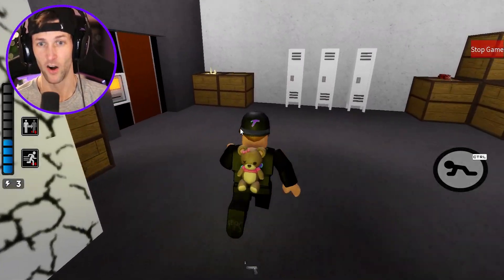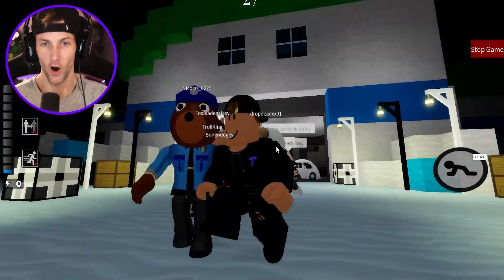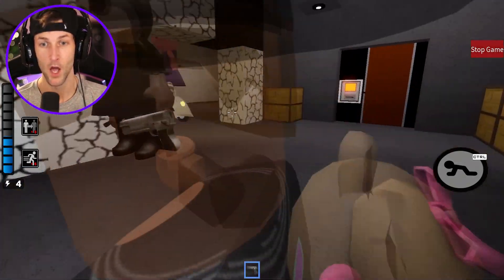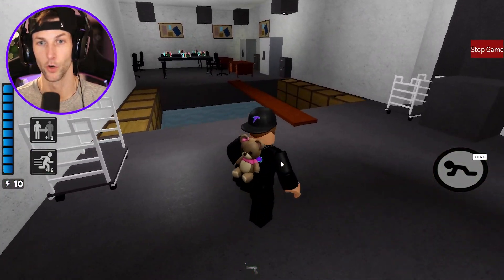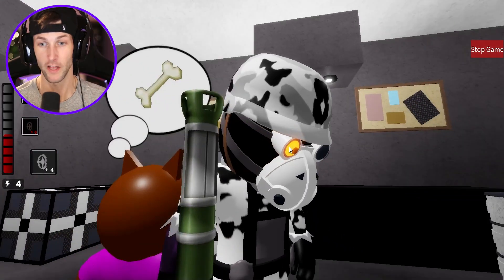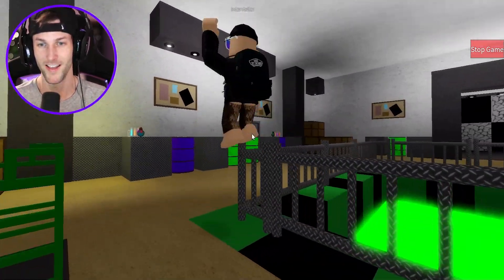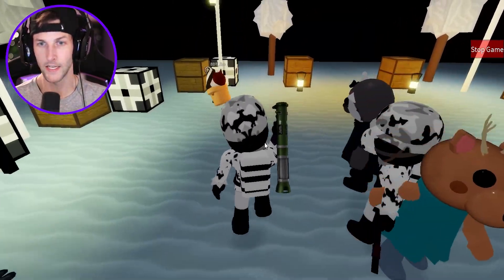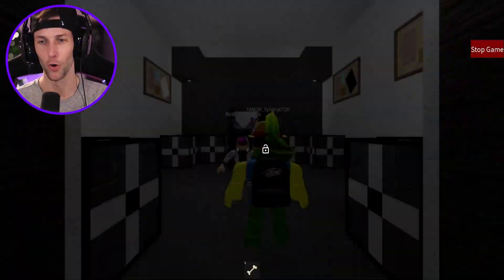ROBLOX PIGGY DELTA'S ARCTIC BASE! (Piggy Build Mode)